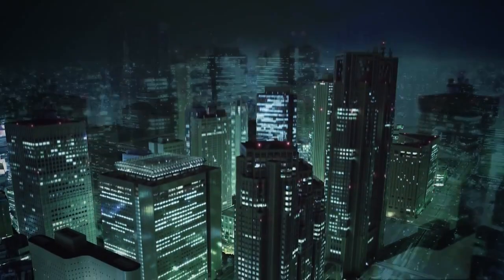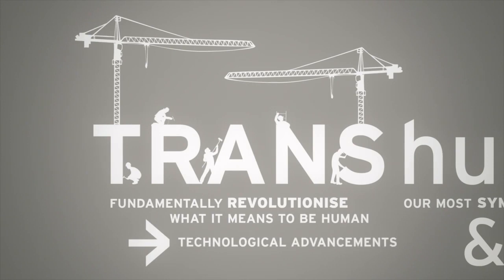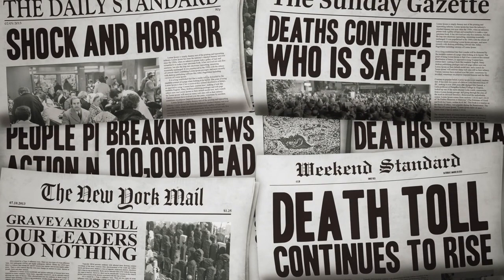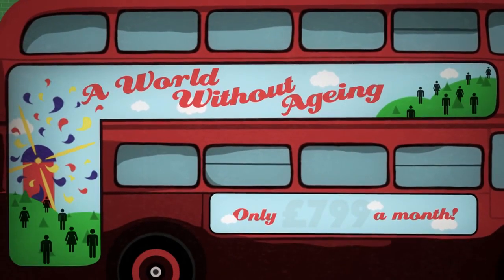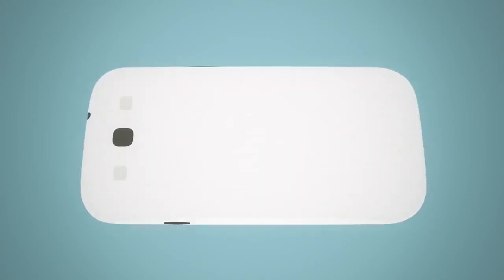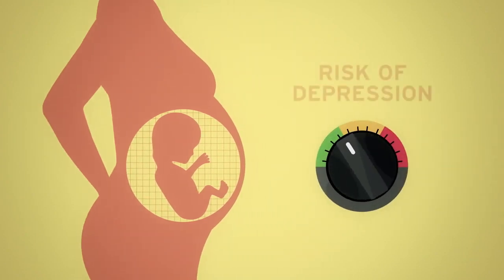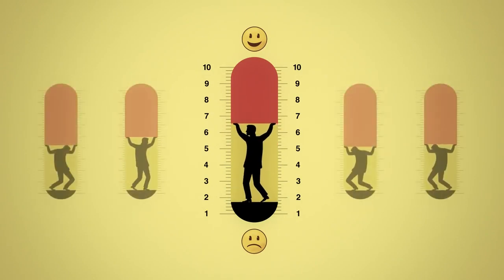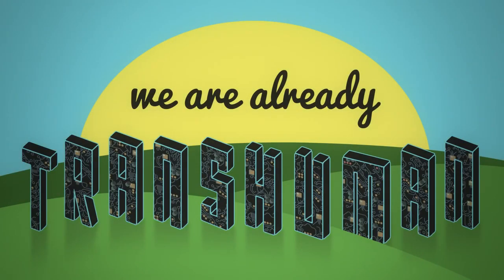Una Introducción al Transhumanismo / An Introduction to Transhumanism.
PostHumano/PostHuman: Una Introducción al Transhumanismo / An Introduction to Transhumanism.

Por:/By: British Institute of Posthuman Studies.
Idioma:/Language: Inglés/English.
Subtítulos:/Subtitles: Español/Spanish.

Investigamos tres áreas dominantes del Transhumanismo: Súper-Longevidad, Súper-Inteligencia y Súper-Bienestar; y brevemente, cubrimos las ideas de los pensadores Aubrey de Grey, Ray Kurzweil y David Pearce.

We investigate three dominant areas of transhumanism: super longevity, super intelligence and super wellbeing, and briefly cover the ideas of thinkers Aubrey de Grey, Ray Kurzweil and David Pearce.

Written By:/Escrito Por: Peter Brietbart and Marco Vega
Animation & Design Lead:/Dirección de Animación y Diseño: Many Artists Who Do One Thing [Muchos Artistas Que Hicieron Por Lo Menos Una Cosa] ;-) (Mihai Badic)
Animation Script:/Guión de Animación: Mihai Badic and Peter Brietbart
Narrated By:/Narrado Por: Holly Hagan-Walker
Music and SFX:/Música y Efectos Especiales: Steven Gamble
Design Assistant:/Asistente de Diseño: Melita Pupsaite
Additional Animation:/Animación Adicional: Nicholas Temple
Other Contributors:/Otros Colaboradores: Callum Round, Asifuzzaman Ahmed, Steffan Dafydd, Ben Kokolas, Cristopher Rosales.
Special Thanks:/Agradecimientos Especiales: David Pearce, Dino Kazamia, Ana Sandoiu, Dave Gamble, Tom Davis, Aidan Walker, Hani Abusamra, Keita Lynch.